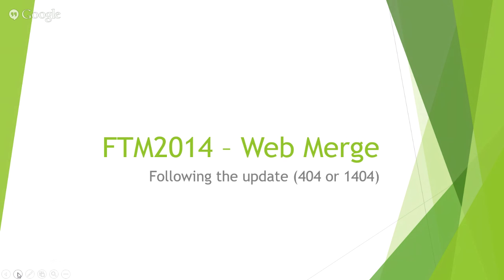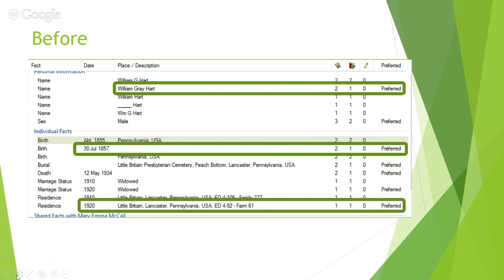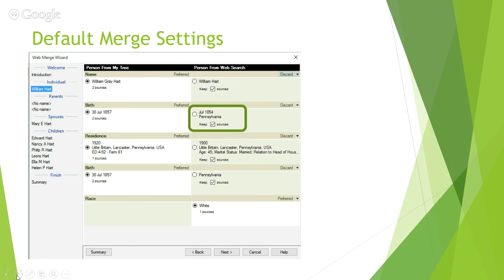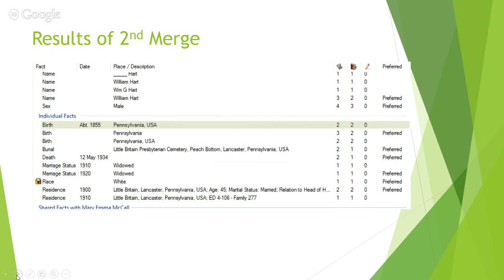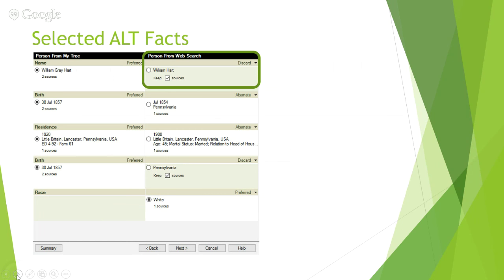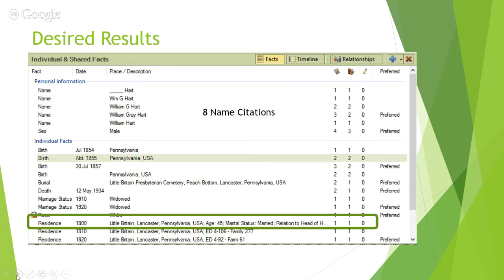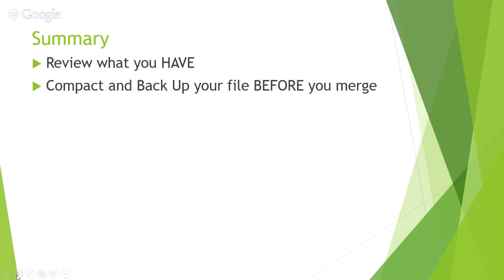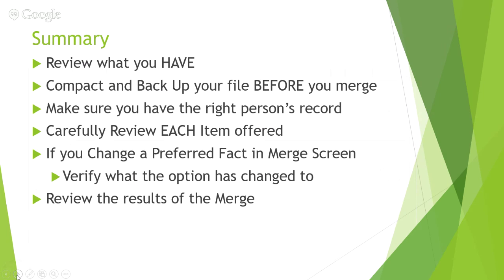FTM2014 - Update on Web Merge Feature Change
[ short description of HOA]